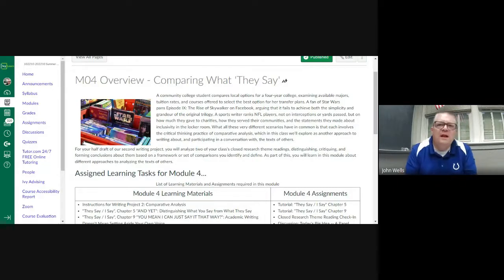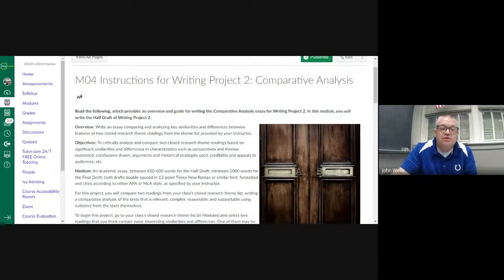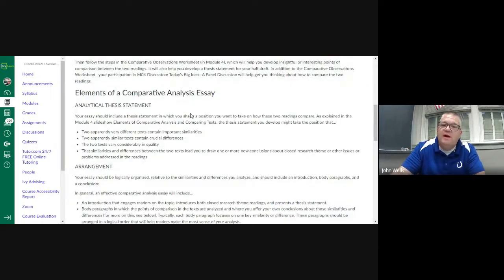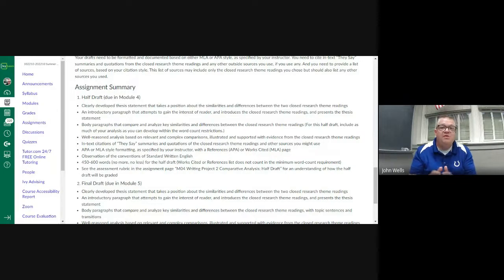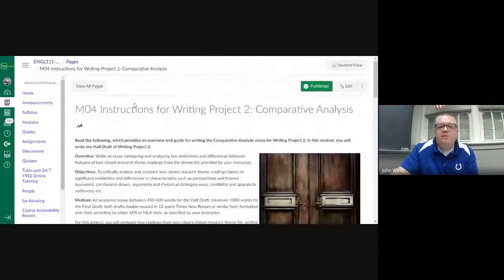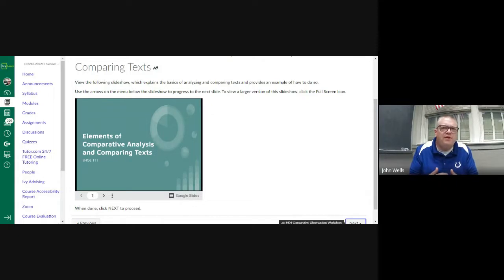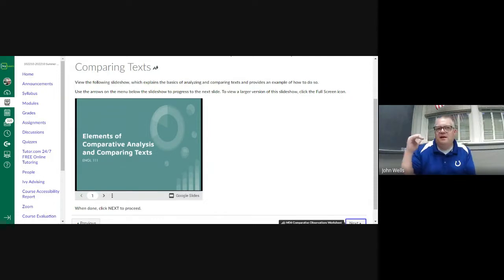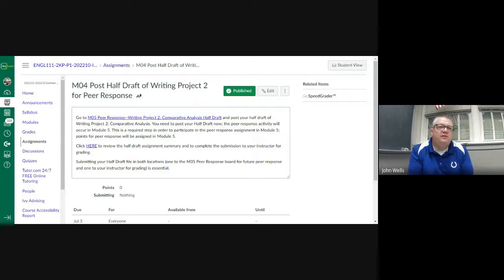Module 4 Overview - Summer 2022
This video gives you an overview of Module 4.